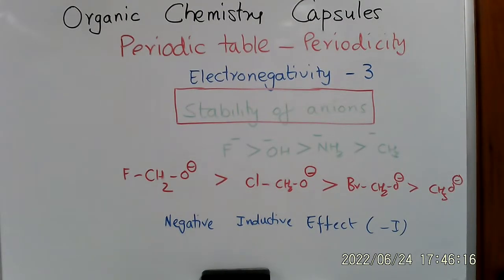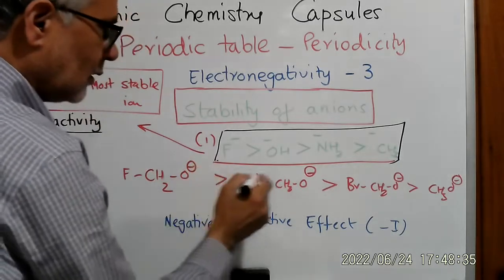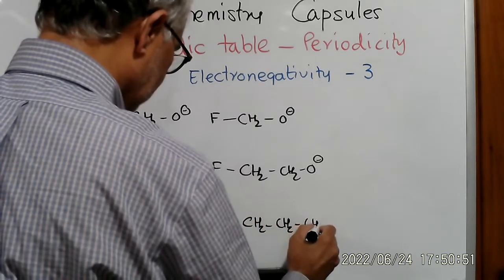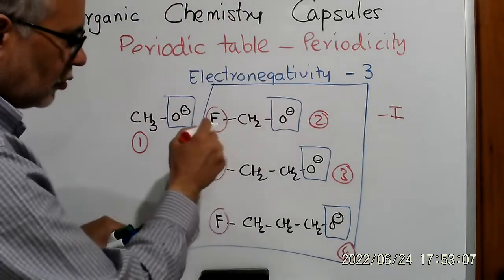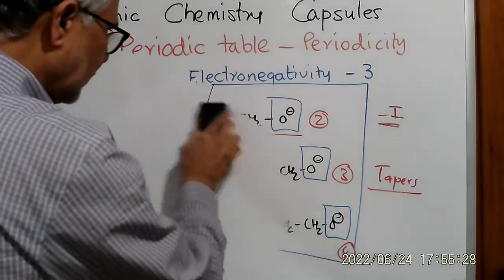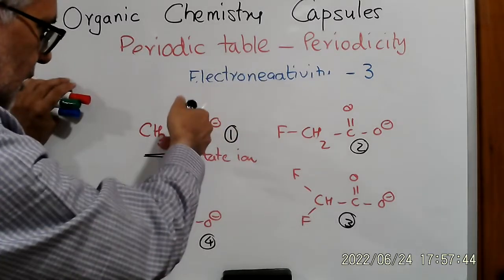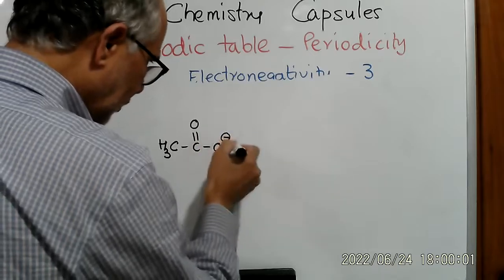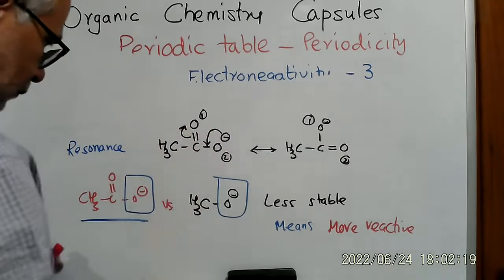Electronegativity 3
More examples of electronegative elements stabilizing anions.